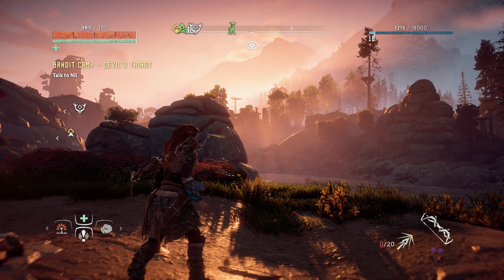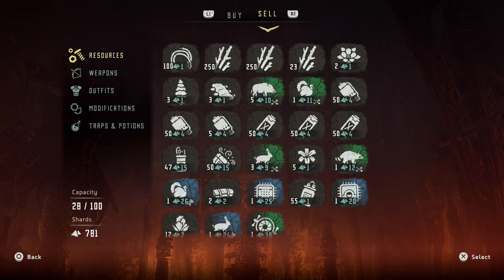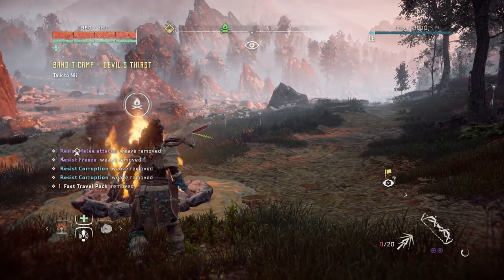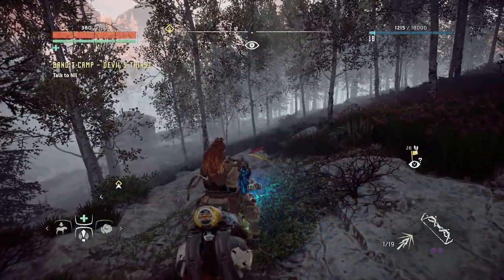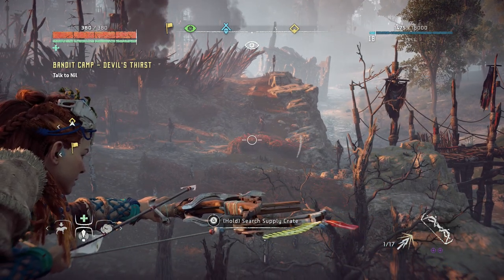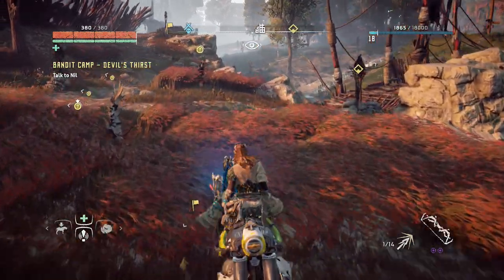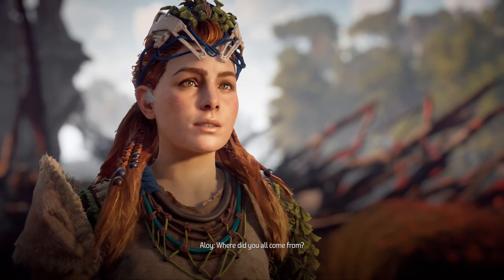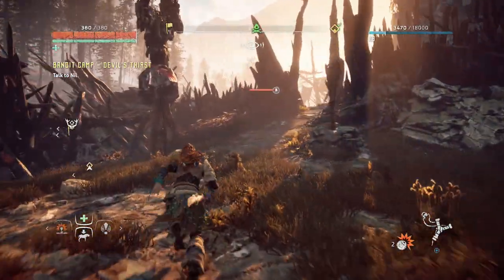HORIZON ZERO DAWN Walkthrough Part 16 - Bandit Camp - Devil's Thirst (PS4)